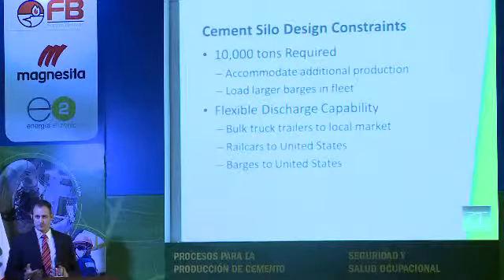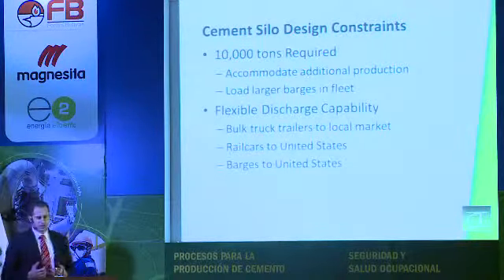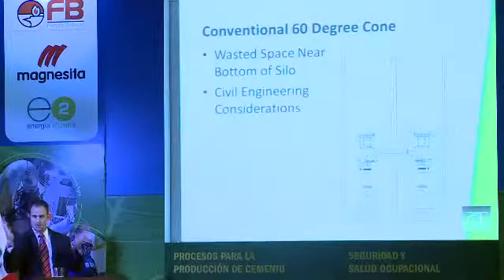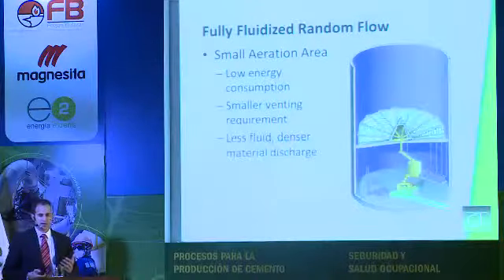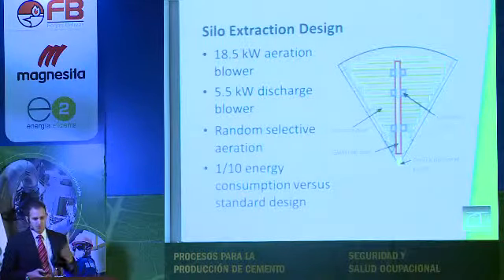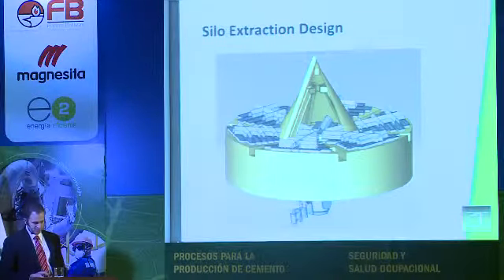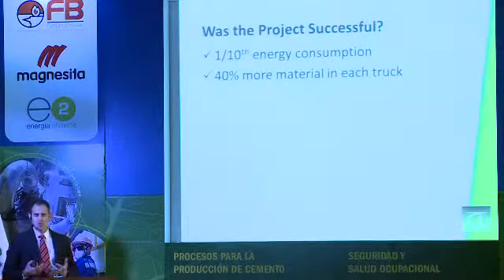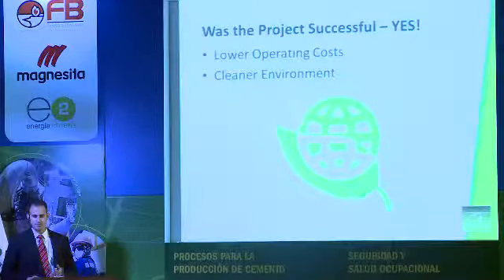2 Innovations in storage silo floor design and operation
2 Innovations in storage silo floor design and operation